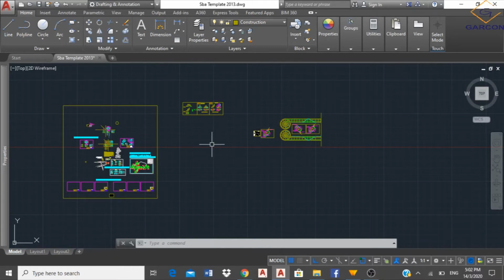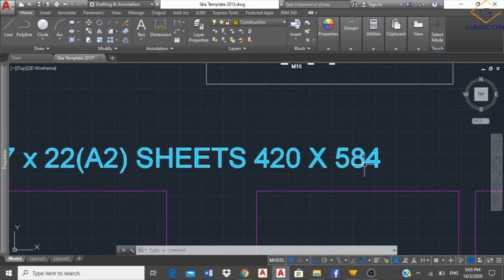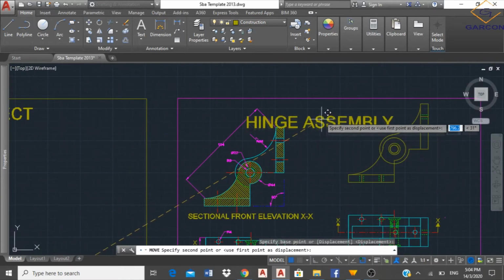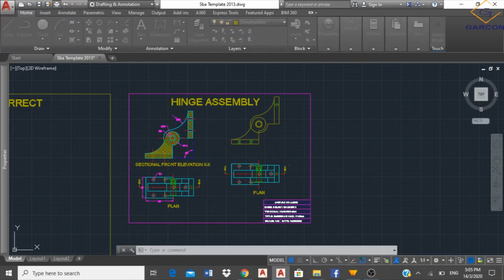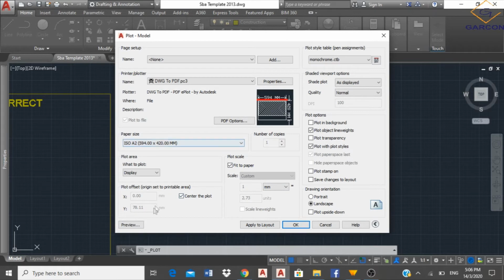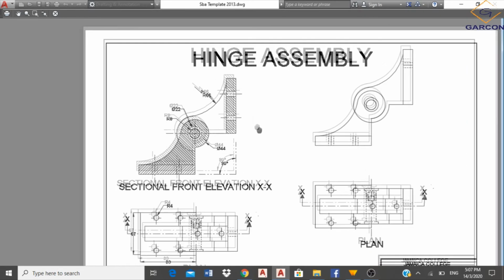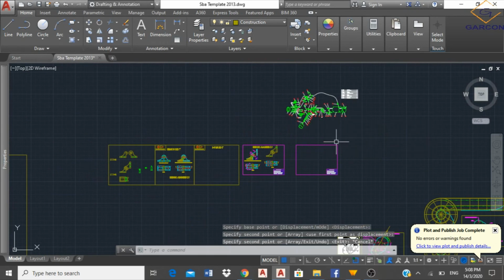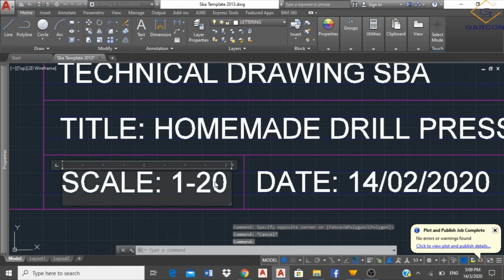Auto-CAD DWG to PDF (single plots)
Plotting Drawings from Model Space. Drawing (DWG) to PDF